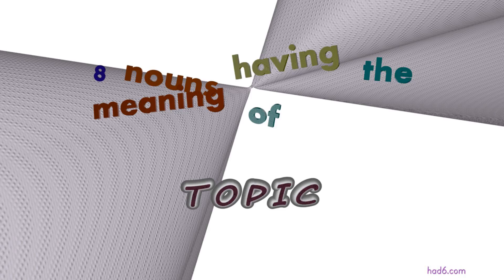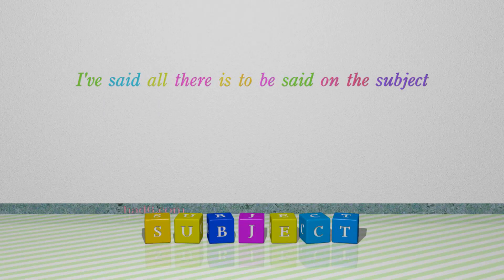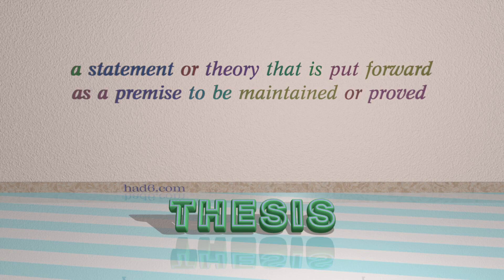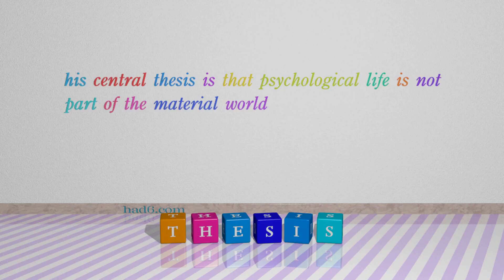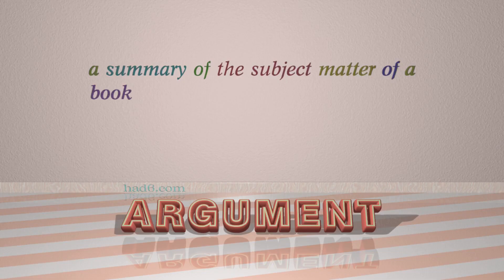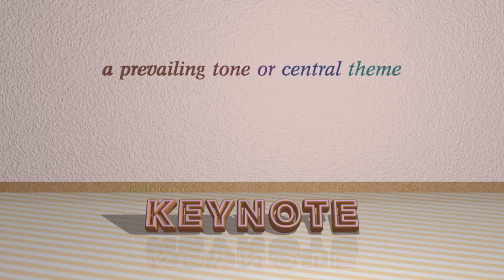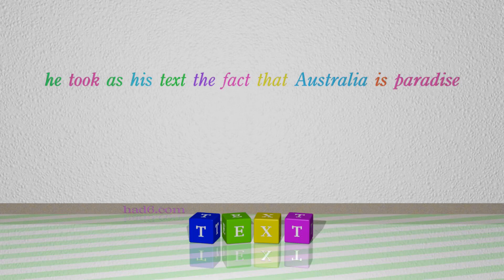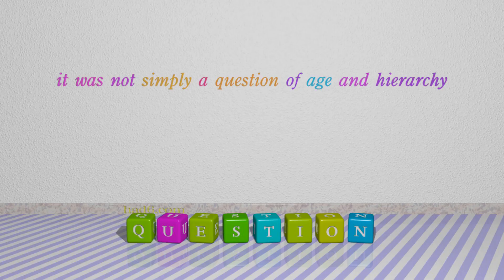topic - 10 nouns with the meaning of topic (sentence examples)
This video examines topic as a noun. Here, 10 nouns, which have meanings similar to that of topic in standard English, are introduced through sentence examples. These synonyms help you to remember the meanings of this group of words for improving your vocabulary.